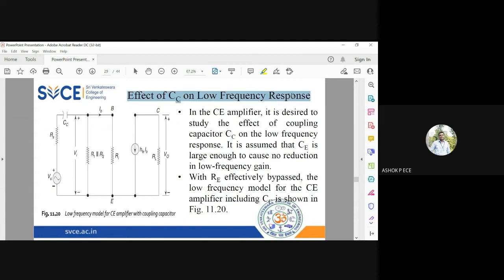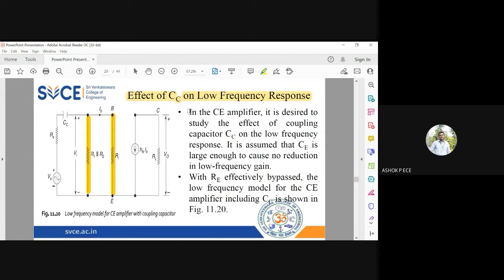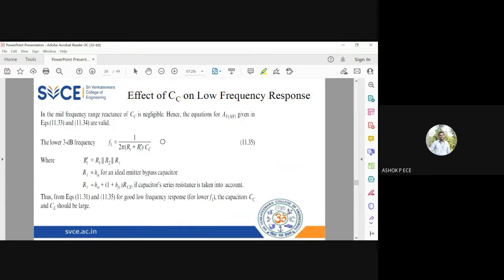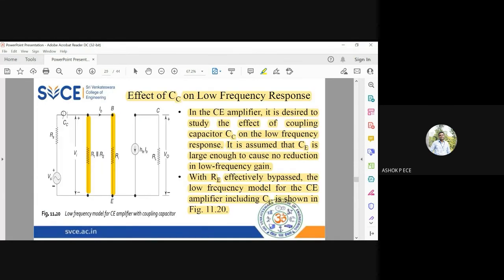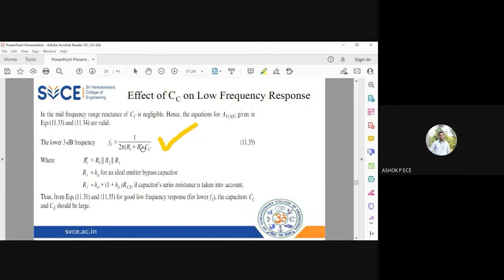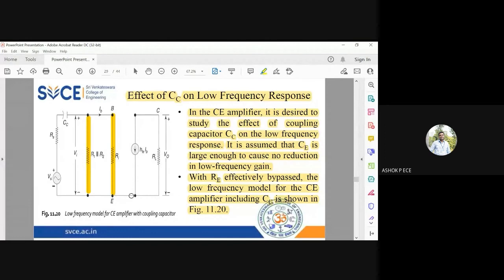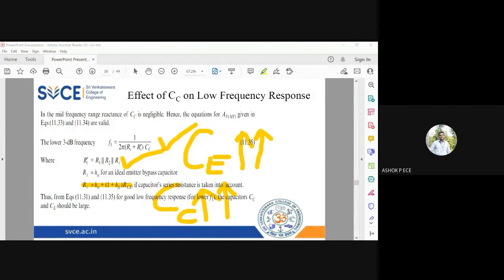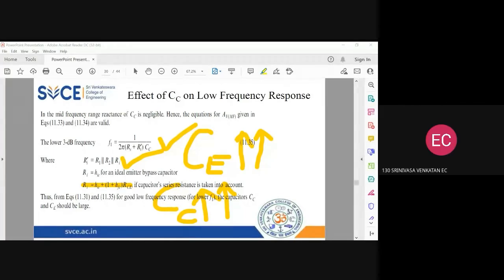ElexCkts | Lecture-108 | Effect of Emitter Capacitance on Low Frequency Response Part-5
This video clearly explains about the effect of emitter capacitance on the low frequency response of amplifiers.